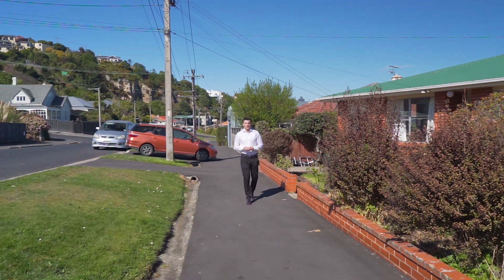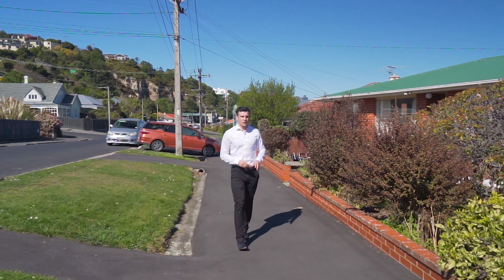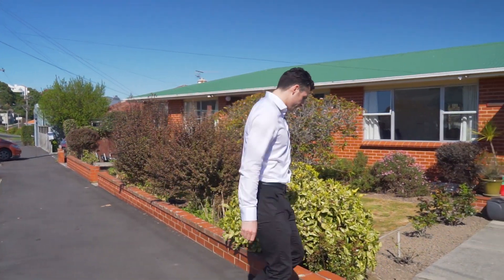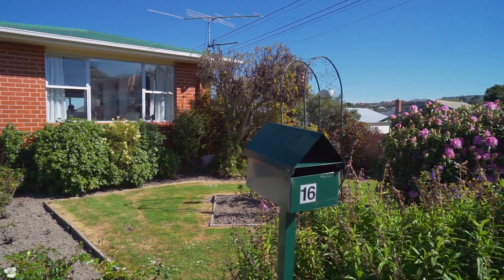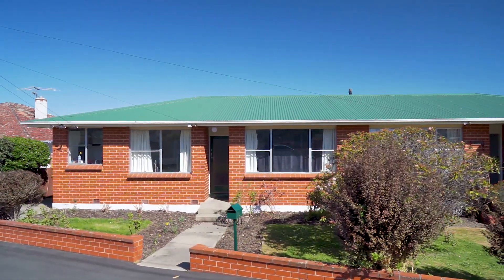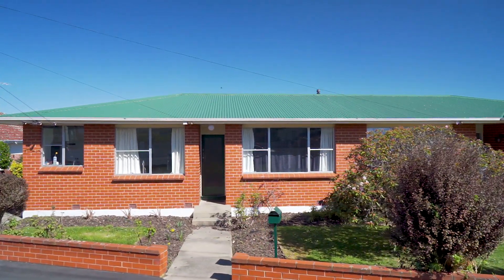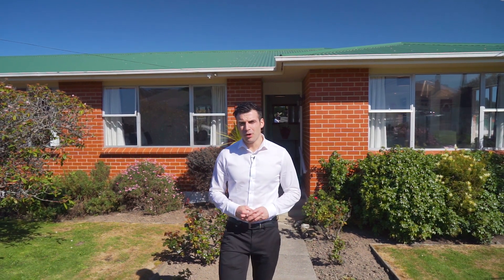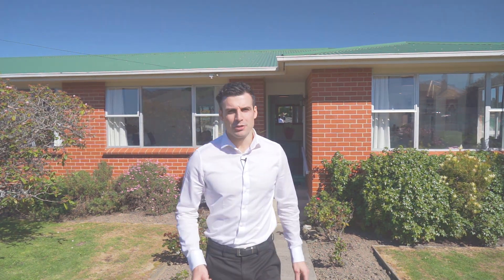16 Tainui Road South Dunedin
This multi-unit property features two very stylish apartments.

The property was built in the 1960's out of permanent materials and features aluminum windows and a recently replaced roof.

This property is every investors dream as its low maintenance design makes it a dream to look after.

Both apartments are self-contained and feature two spacious bedrooms and open plan living areas.

 Both apartments have also been recently renovated and include new kitchens, both fitted with good appliances and storage.

The bathrooms have also been upgraded and include a free-standing shower, modern vanity and separate toilets.

The decor has also been upgraded with new carpet and modern neutral colors throughout. Other features include good insulation, two heat pumps and upgrades to the wiring.

There are secure tenants in both apartments and they are currently rented at $380 per week, giving you a total income of $760 per week. This is a rare opportunity for you to secure